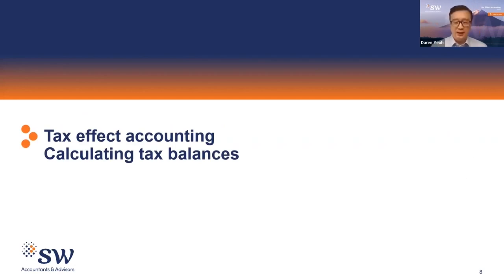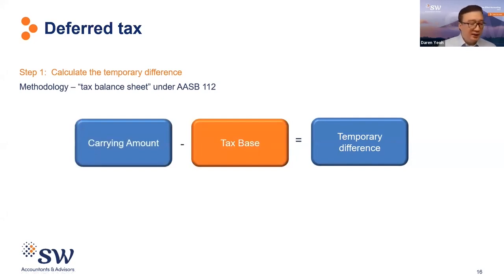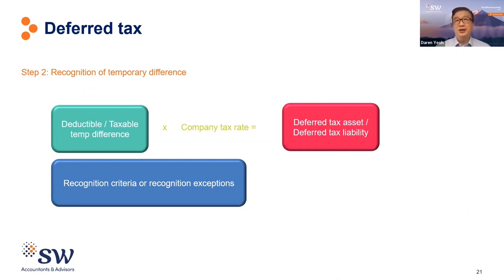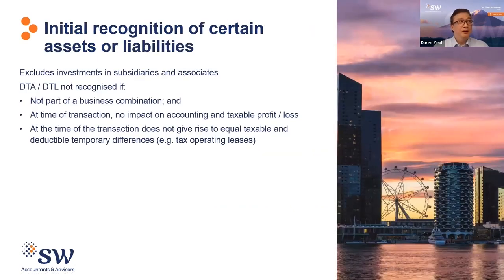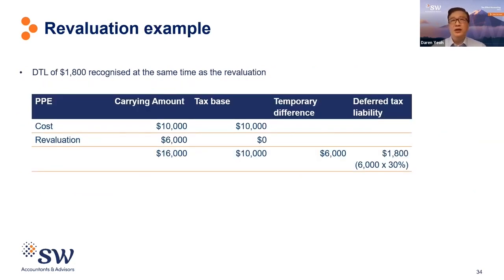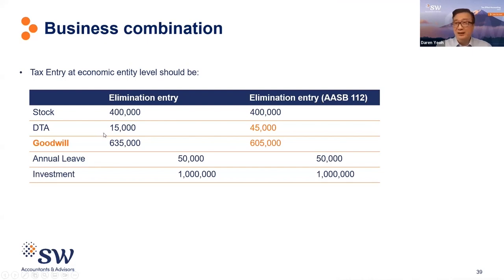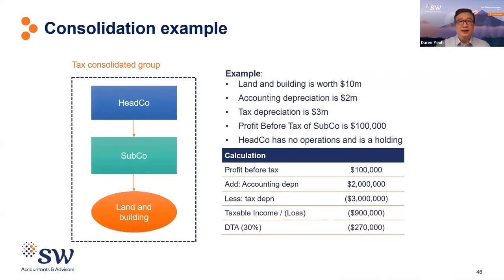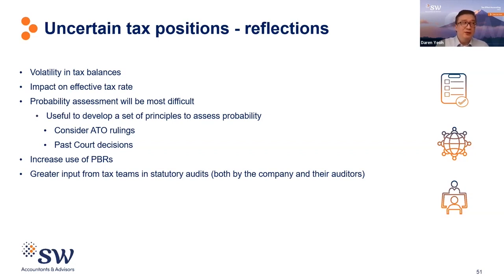SW Tax Effect Accounting condensed version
Daren Yeoh, SW Tax Director explains key tax changes and impact of new accounting standards.

This seminar covers the following topics:

- Key tax changes
- Calculation of tax balances
- Equity accounted entries
- Impact of application of new Accounting Standards
- Business combinations
- Tax accounting for tax consolidated groups
- Accounting for tax uncertain tax treatments.
Stay up to date with the latest in tax and accounting. Connect with SW Accountants and Advisors

If you are looking to automate your tax effect accounting processes look no further than CTS for Corporates. or contact Daren on .

CTS for Corporates automatically:

calculates the current and deferred tax balances
generates the journals required to be posted
generates the comprehensive AASB 112 compliant disclosure notes to be incorporated into the financial statements.
This means that the complex tax effect accounting is simplified, with the hard work being done for you.

In addition your tax return can be automatically generated and lodged.

00:00 Tax effect accounting - Calculating tax balances
01:22 Current tax, Under/Over provisioning
03:59 Deferred tax – tax base
09:55 Deferred tax – tax base (liability)
10:54 Recognition criteria
15:29 Recognition exception
20:41 Equity accounted entries
24:08 Business combinations
27:49 Tax consolidated groups
35:35 Uncertain tax treatments